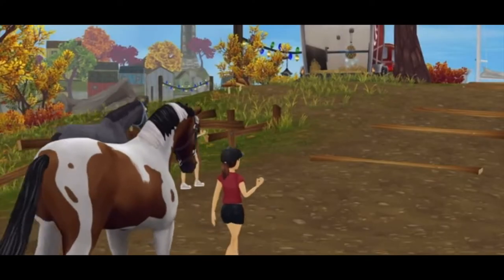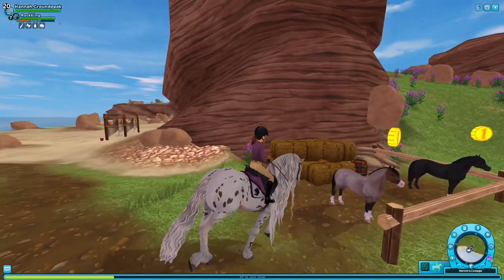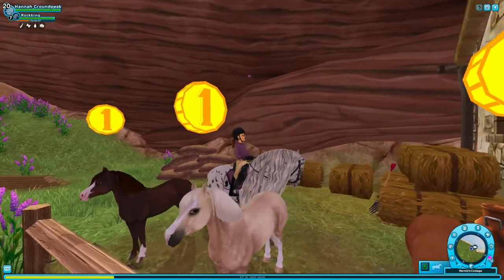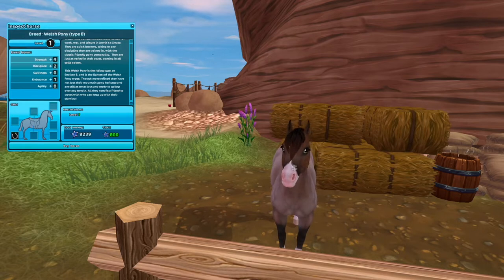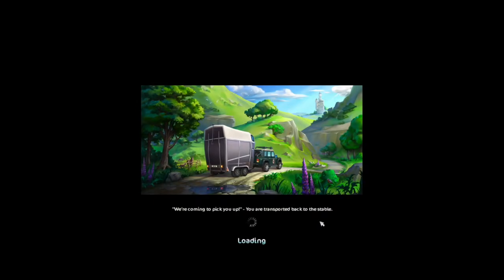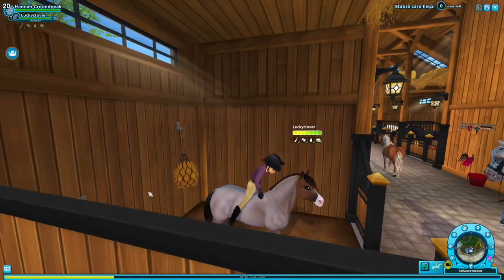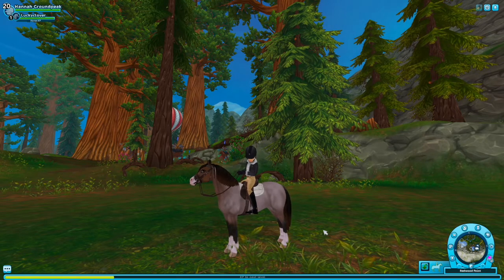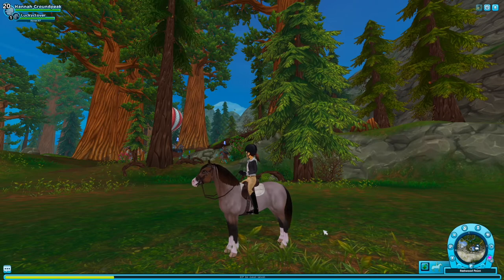Buying a Welsh Pony! + gaits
FAQ
What server are you on? Currently server hopping!
Can I meet you? Yes!!! I love meeting fans! Just come up and say hi whenever you see me!
Can I friend you? I'm not currently accepting friendship requests as my friends list is almost full :(
What do you record with? Filmora wondershare
What do you edit with? iMovie

Profile picture done by the amazing @n.eventingg on instagram! Go give her a follow!